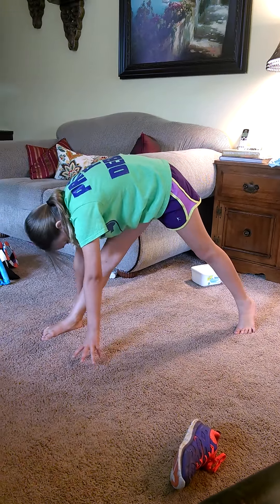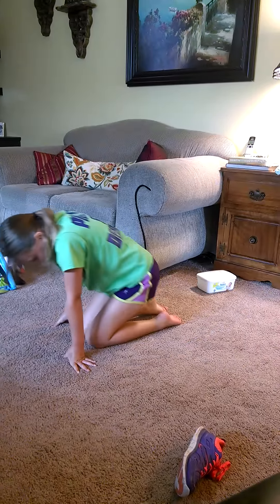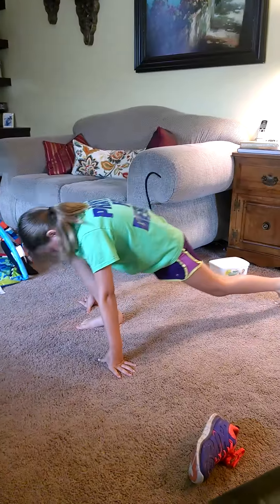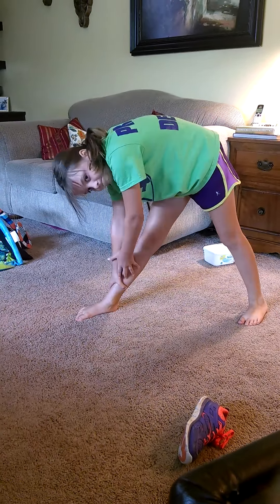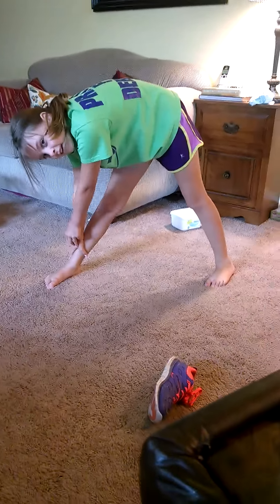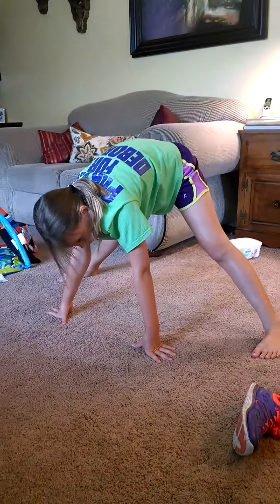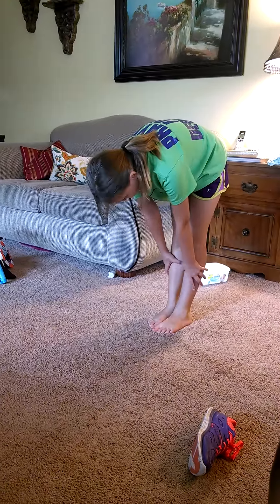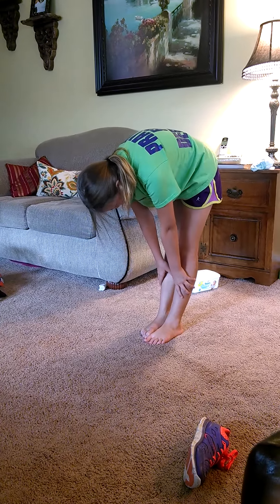Adison working on her stretching!!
June 2014 She wants to do splits and split jumps!